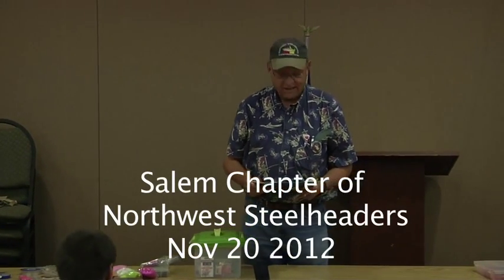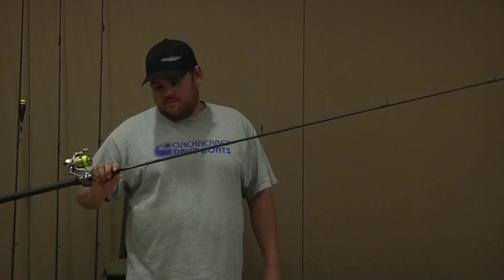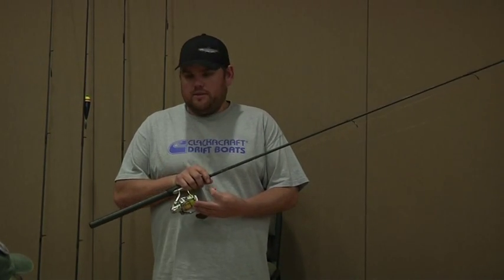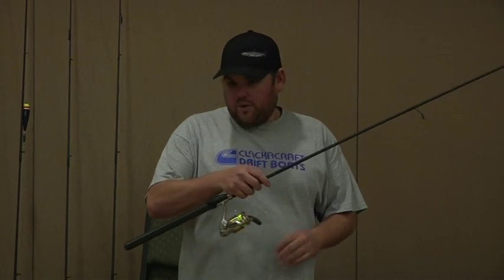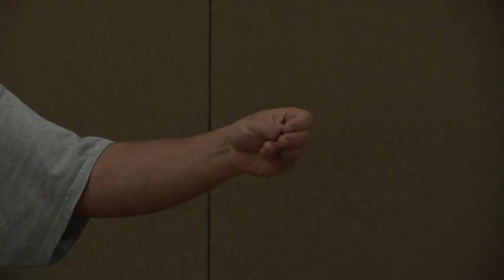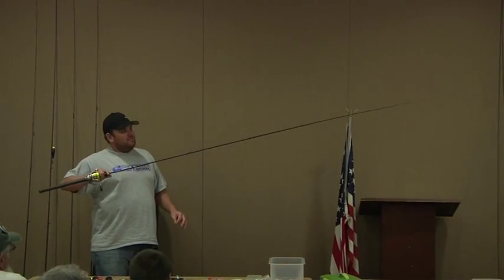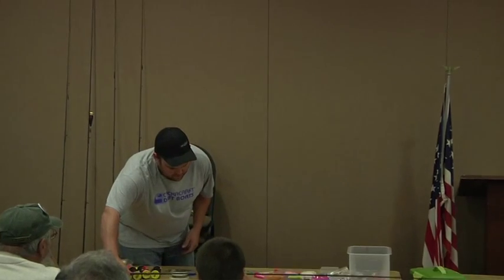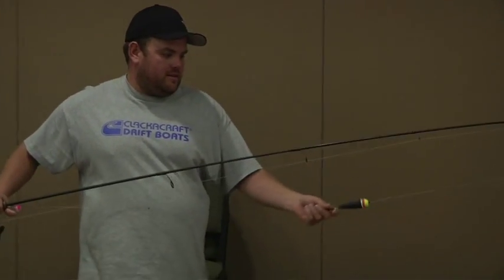Matt Halseth - Winter Steelheading Tactics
Matt Halseth, owner/operator of Matt Halseth Guide Service shares some of his methods to catch winter Steelhead on our Coastal Rivers.